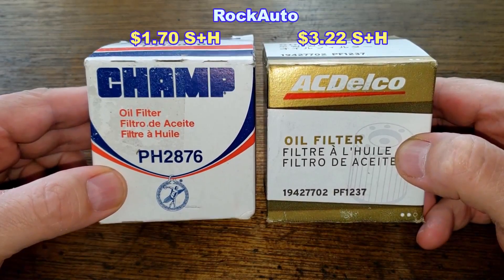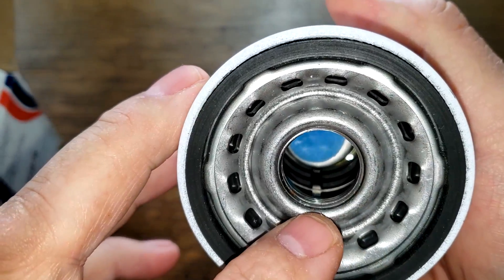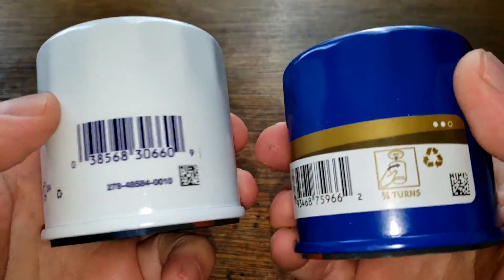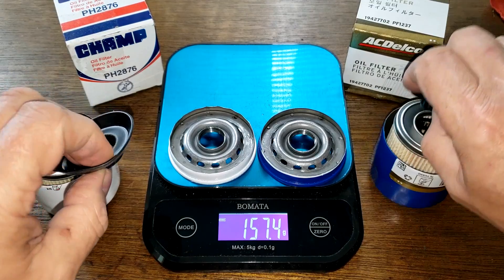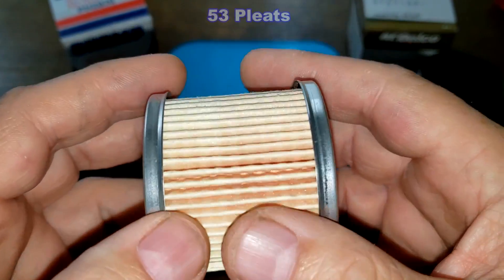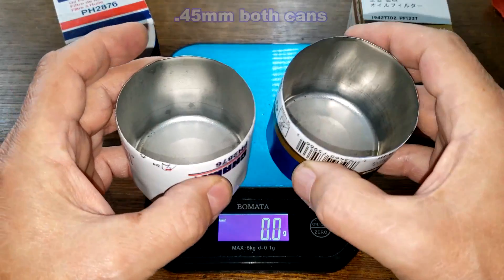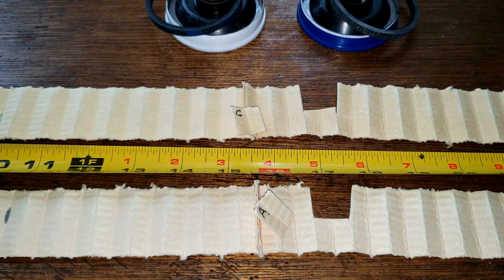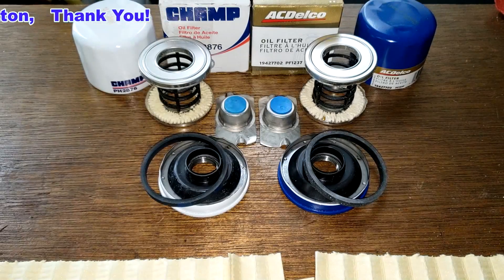Champ PH2876 Oil Filter vs. ACDelco PF1237 Oil Filter Cut Open Comparison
Oil Filter Inspection.
Today we'll compare a Champ oil filter to an ACDelco oil filter. Are these oil filters the same? Let's find out!
Welcome!
Mobil,
auto oil filter,
AutoZone,
Rockauto,
automotive,
Fram,
car filter,
Supertech,
K&N,
used filter,
metal end caps,
silicone valve,
Bosch,
anti-drain back valve,
Walmart,
filter media,
Mobil oil filter,
micron rating,
micron,
Purolator,
Purolator boss,
Purolator one,
adv,
pleats,
ultra,
Fram ultra,
Walmart Supertech,
Supertech,
Pennzoil,
fuel cleaner,
injectors,
Blackstone Lab,
Wix,